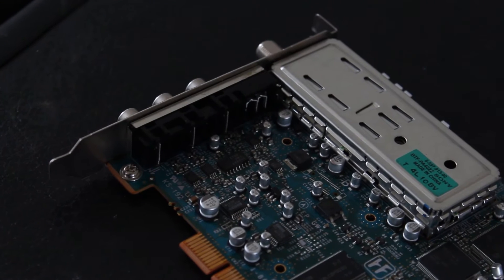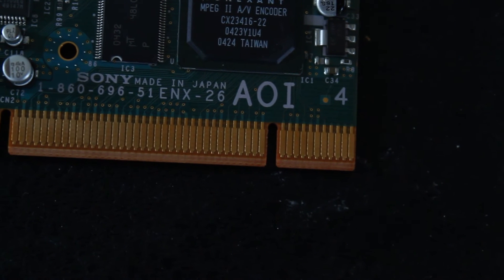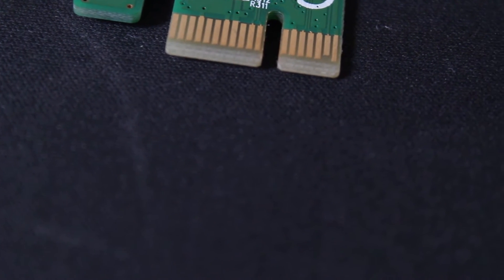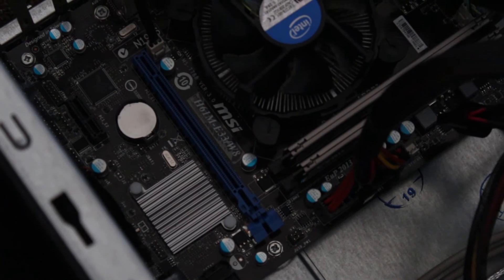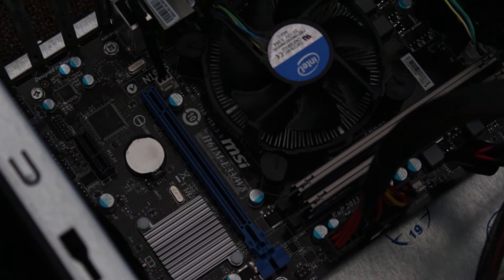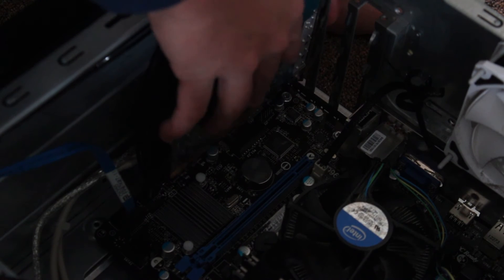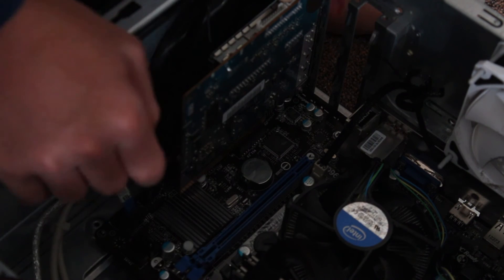How to Plug In a Sound Card : Audio & Sound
Plugging in a sound card is something that you do directly to your computer's motherboard. Plug in a sound card with help from an audio engineer in this free video clip.

Series Description: Audio and sound can make your favorite songs come alive and can make you feel like you're right in the middle of the latest HD blockbuster. Get tips on audio and sound with help from an audio engineer in this free video series.